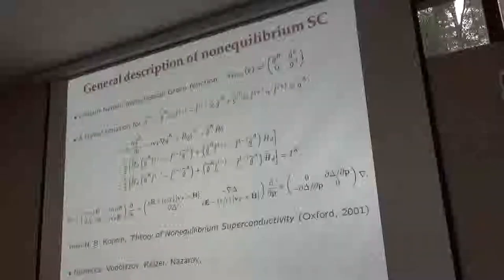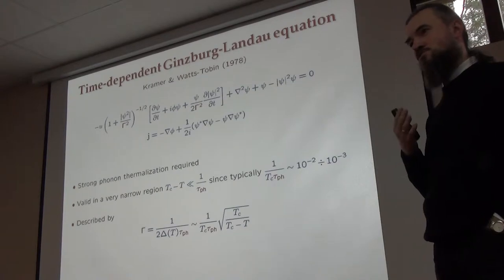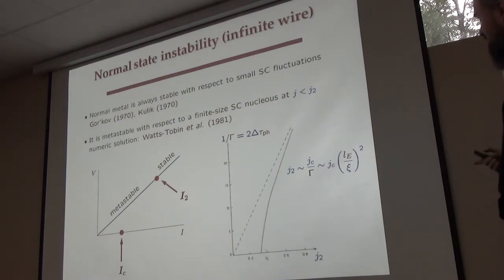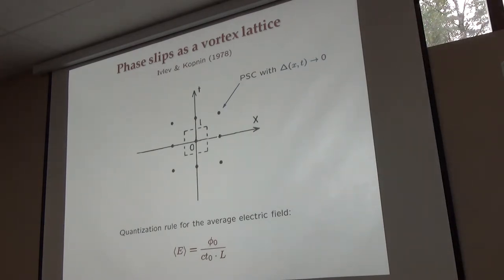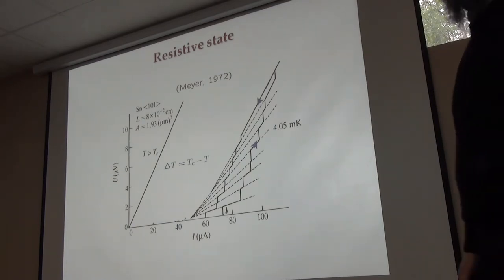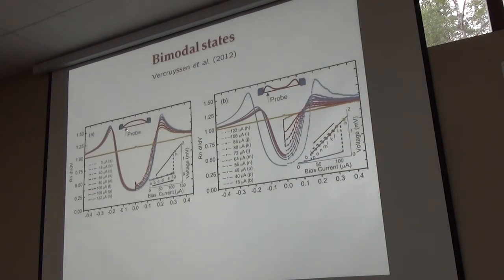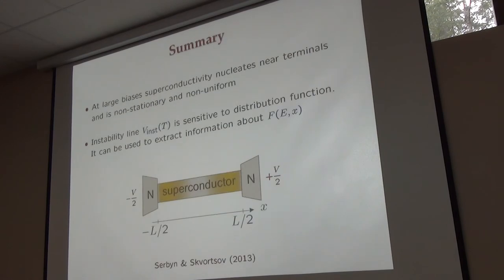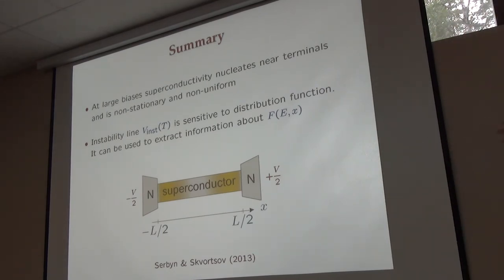Ivlev-Kopnin phase-slip instantons. Landau Days 2014. Skvortsov Mikhail A.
June 24, Landau Days 2014. Skvortsov Mikhail A.